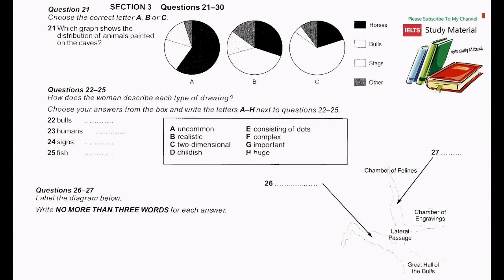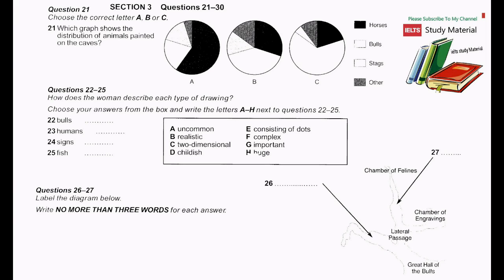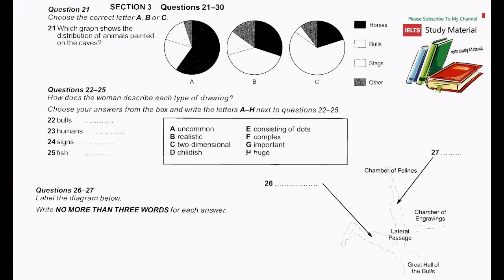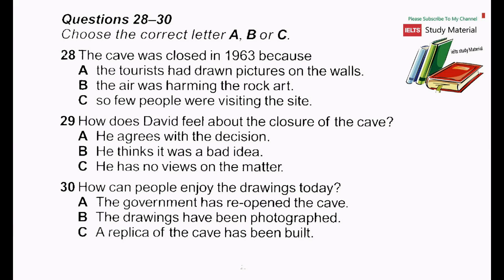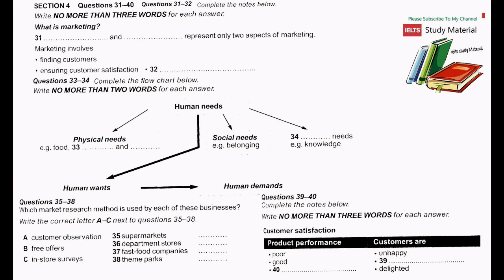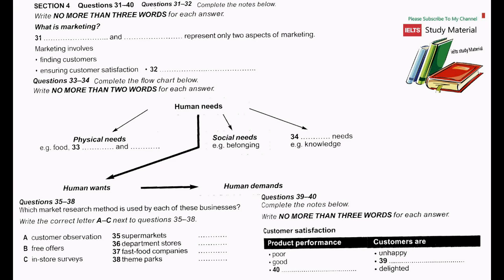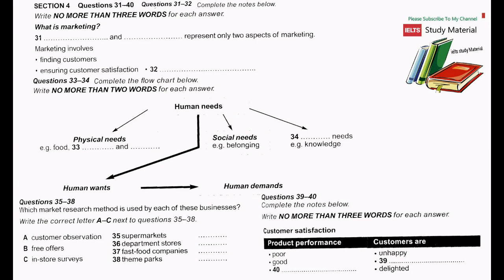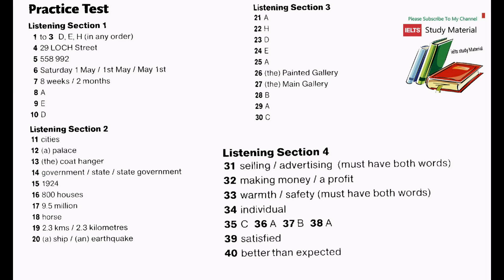ielts listening practice test 2016 with answers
Online IELTS Listening Test Practice ... In this free online test, you can input your answers onto the question sheet in the same way as the test ielts listening practice test 2016 with answers